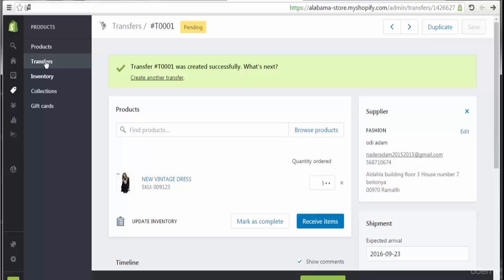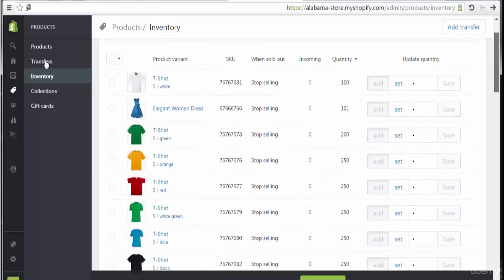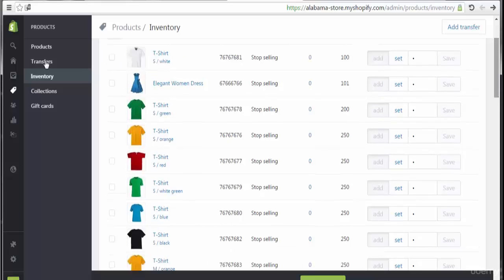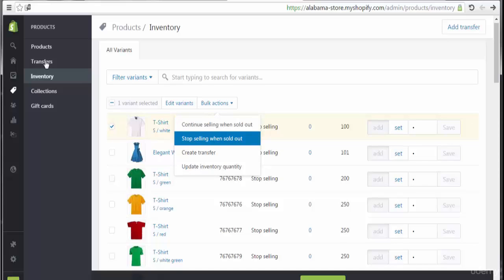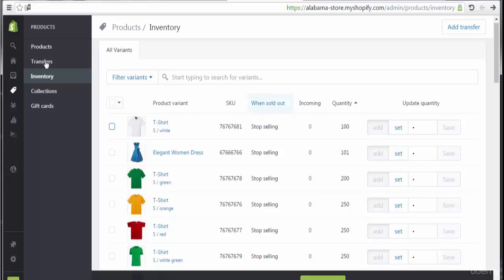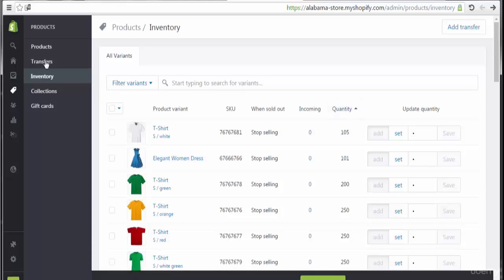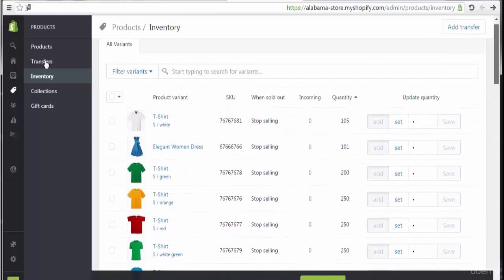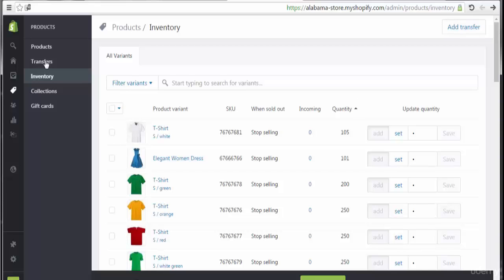7 Manage and Customize Inventory